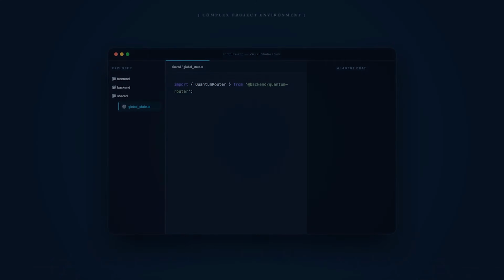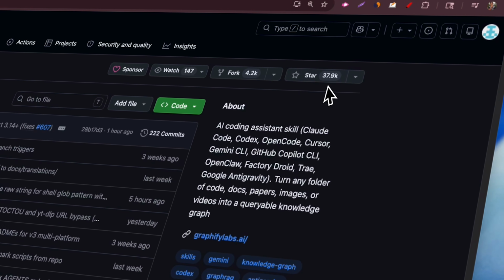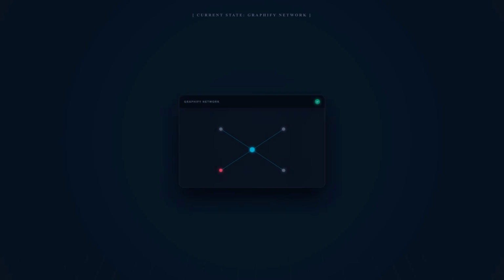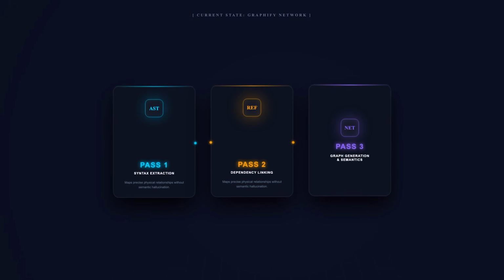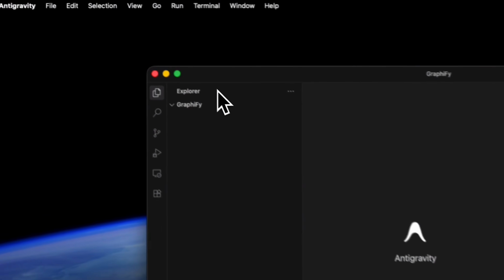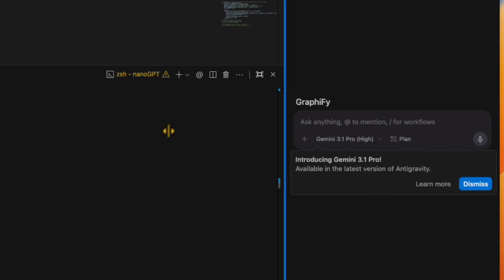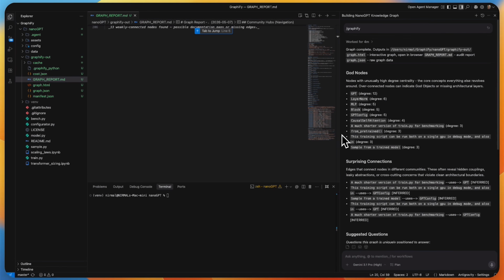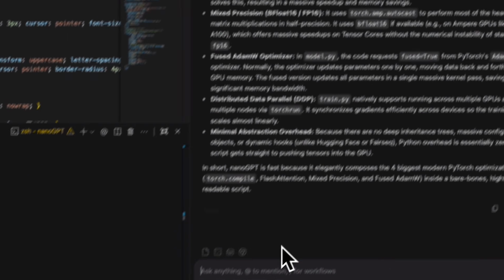Stop Wasting Money On AI Coding Agent Use Graphify (71x Cheap And 10x Smarter)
This video is all about Graphify A Github Open Source Project which currently has 45k stars and solves most critical problem in AI Coding Agent it Make any AI coding agetn like cursor windsurf claude code antigravity 10x smarted and 71x cheaper
and it takes only 2 minutes to install i showed full setup working and explained whole project step by step and after using this you dont need to manually Build Andrej Karpathy LLM WIKI

✦ PARTNER PORTAL
Exclusive Access : Real-time analytics for native product integrations:

✦ VISUAL ENGINEERING
Agency-grade motion design and production by VidRender: